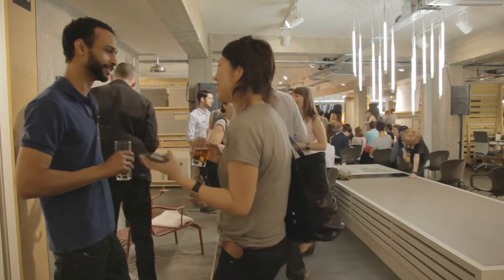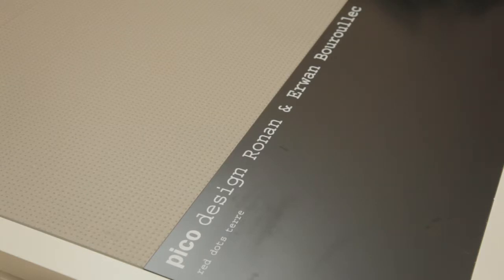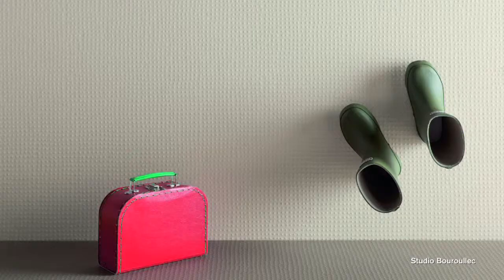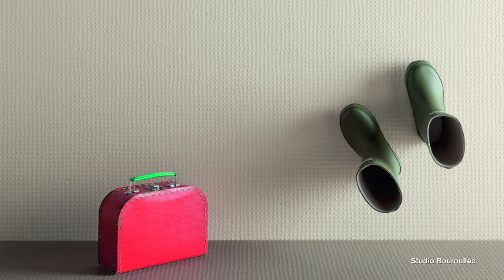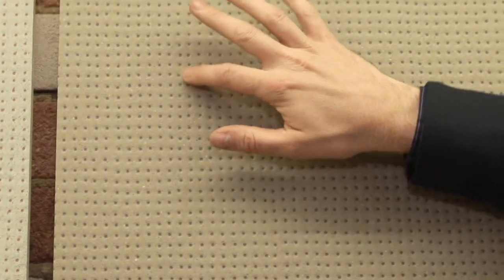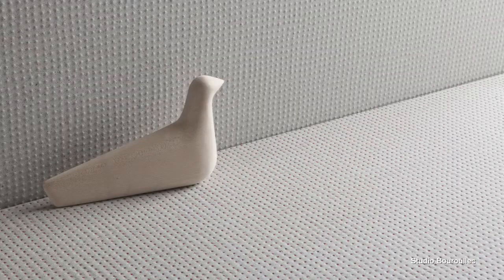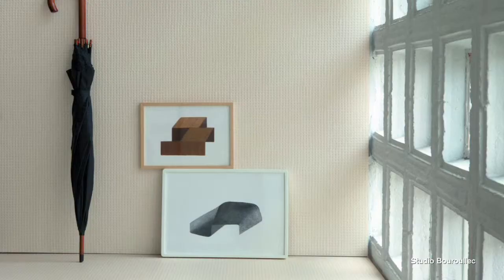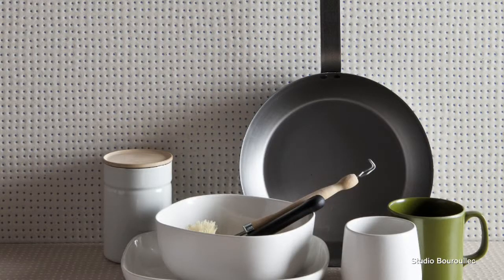Erwan Bouroullec on Pico tiles at Clerkenwell Design Week 2012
In this movie filmed by Dezeen, designer Erwan Bouroullec talks to Dezeen editor-in-chief Marcus Fairs about the textured Pico tiles that he and his brother Ronan exhibited during Clerkenwell Design Week.